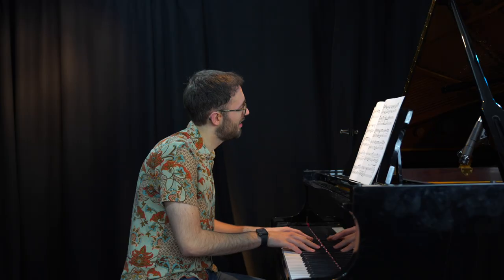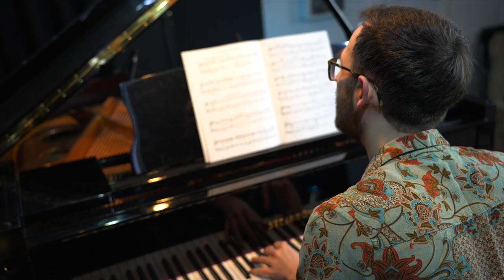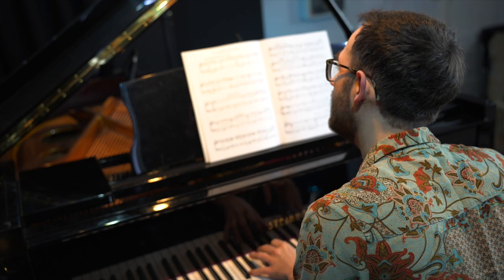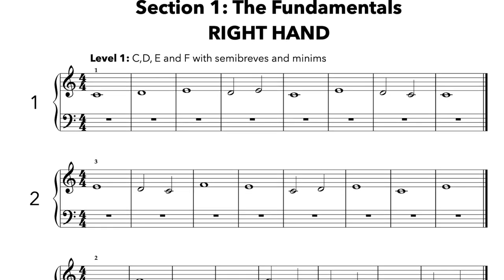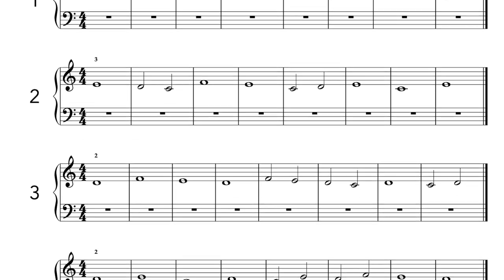The Basics of Music Theory - Everyone Should Know!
In this video I give you the basics of music theory that i think everyone should know. I talk about what is needed for melodies, harmony and musicality and discuss: notes, scales, intervals, triads, dynamics and shaping/phrasing music.

0:00 Intro
0:37 MELODY: The Notes
2:02 MELODY: Scales
4:01 HARMONY: Intervals
5:40 HARMONY: Triads
7:49 MUSICALITY: Dynamics
9:00 MUSICALITY: Shaping/Phrasing
10:32 Outro